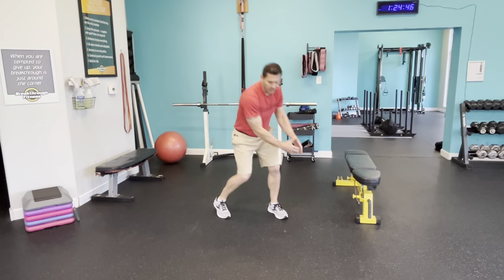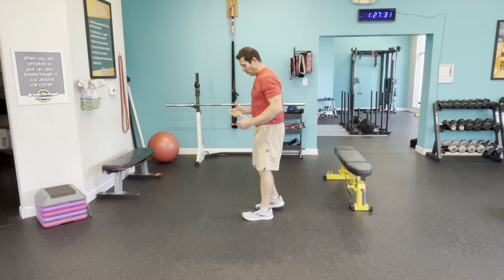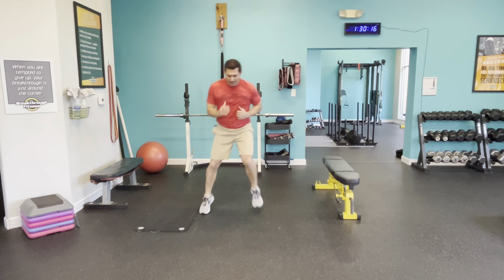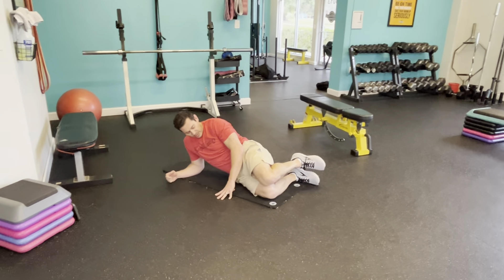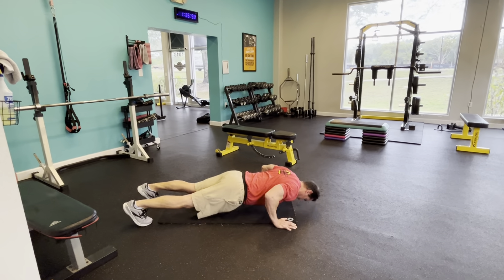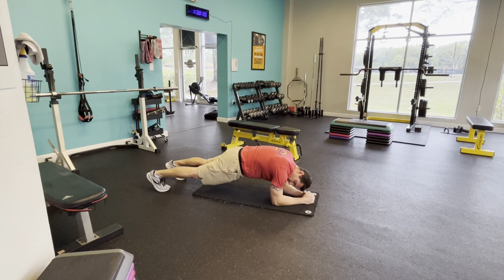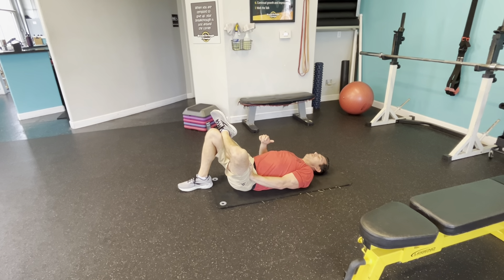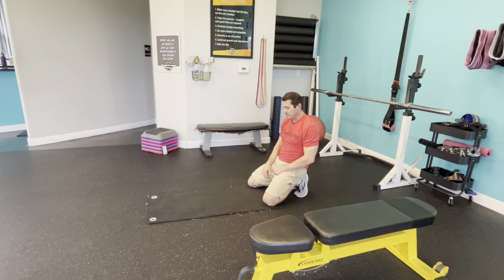Quick (20 Minute) Full Body Workout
Here is a 20 minute workout you can do anywhere.